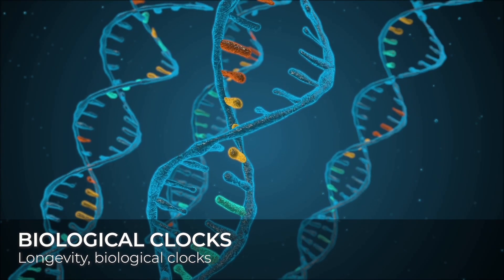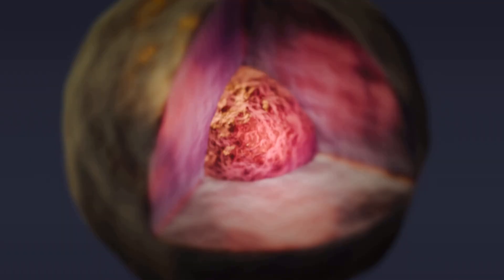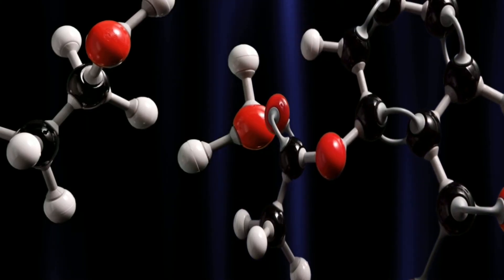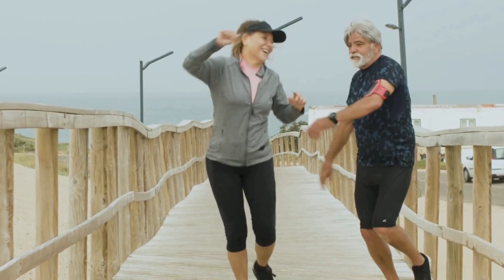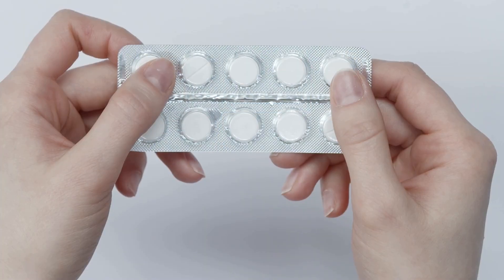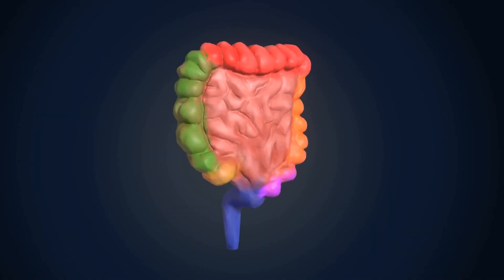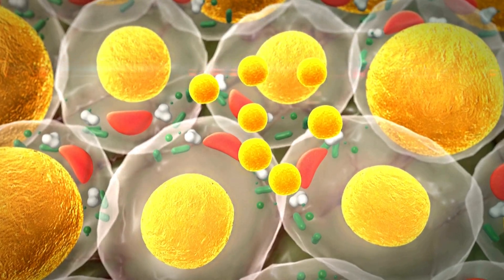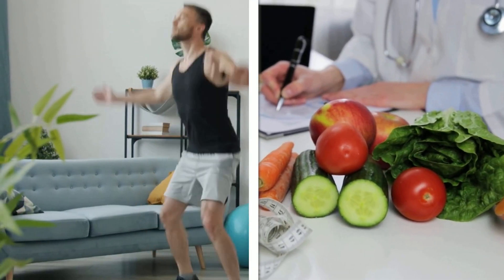Measure YOUR BIOLOGICAL AGE. Am I OLDER than I thought?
In this video I talk to you about various ways to measure your biological age, your true age, which has nothing to do with your chronological age.

Sources:
Lifespan: Why we age - Dr David Sinclair
Plant-based diet:

**The content presented in this channel is for informational and educational purposes only. The information provided should not be considered a substitute for professional medical advice, diagnosis, or treatment. Therefore, it is important that you consult with your doctor before making any health-related decisions. Additionally, please note that the information provided here may not be applicable to your individual medical situation.